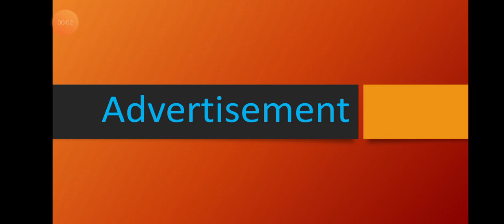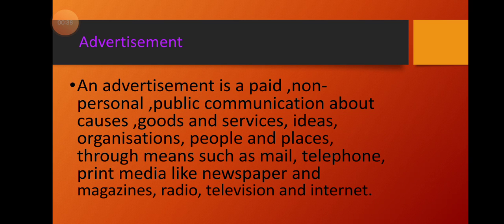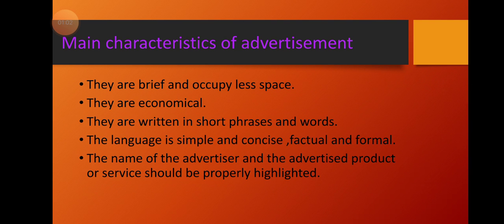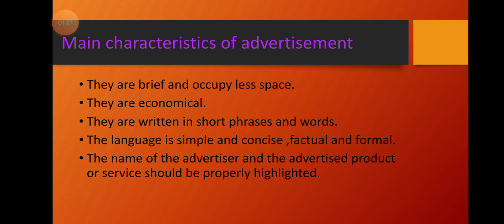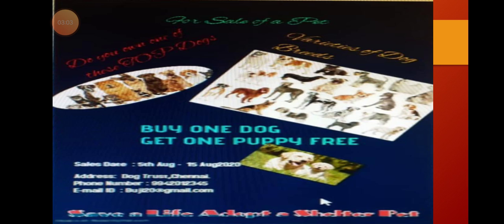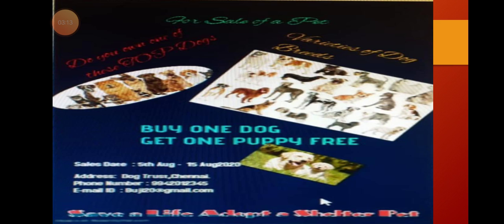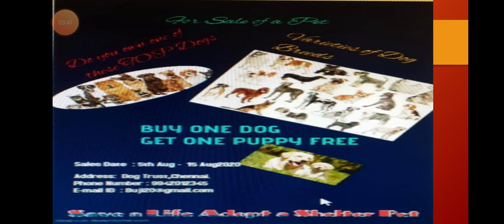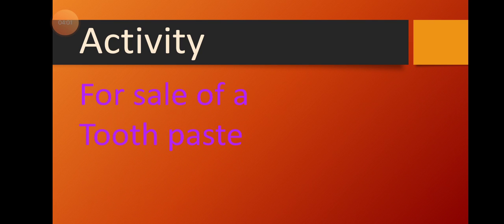Grade 5 English Sangeetha chapter 3(writing-Making an advertisement )video 7.